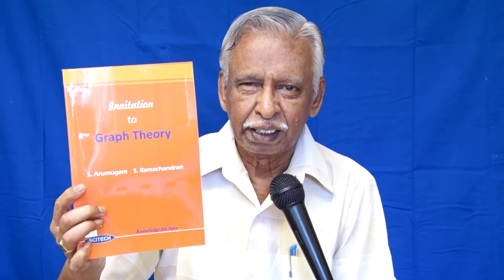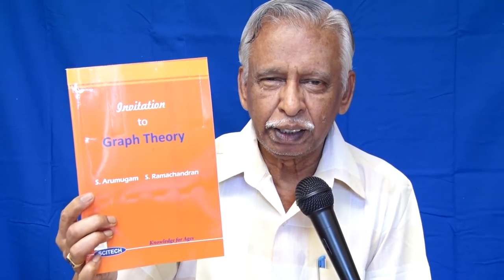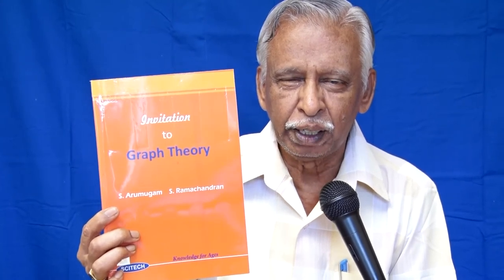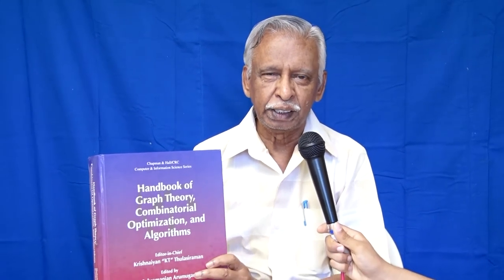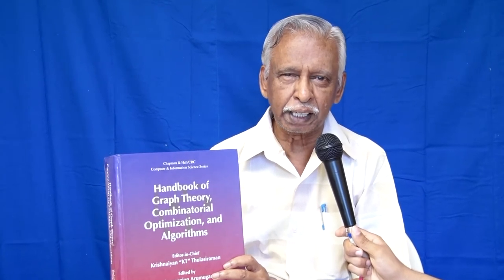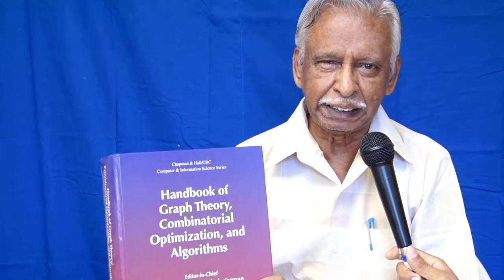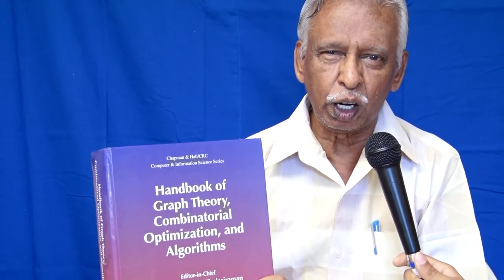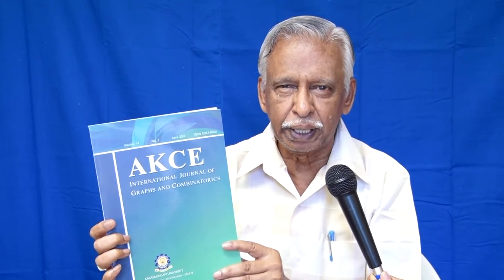Arumugam - online course - graph theory